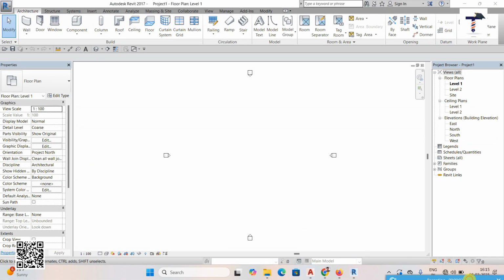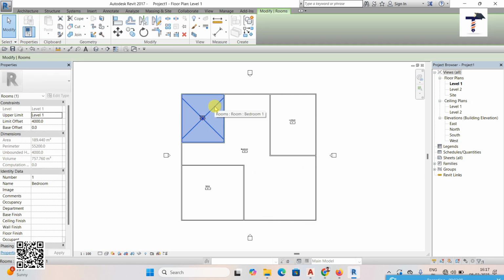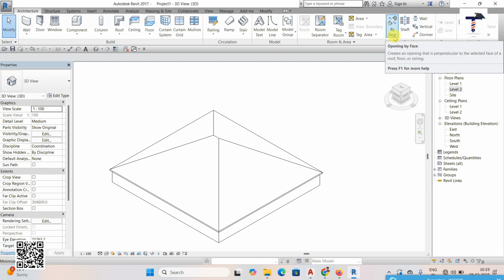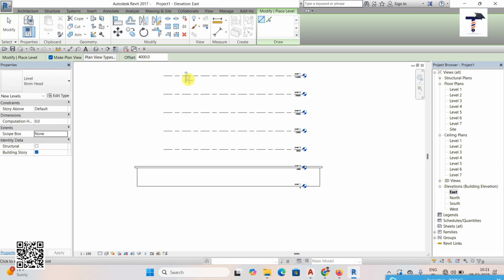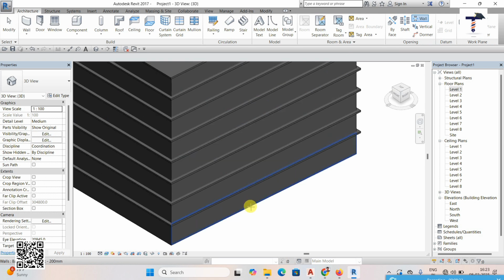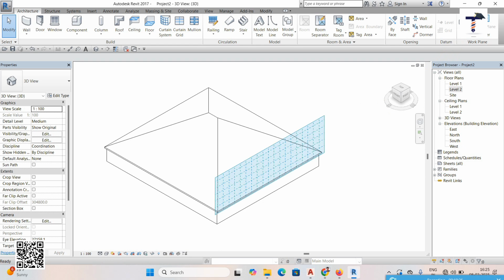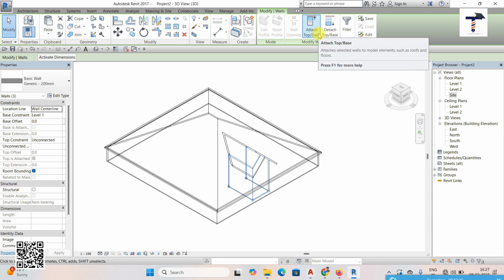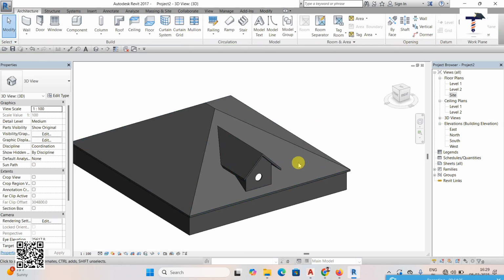Revit Tutorial | Room | Area | Opening | Dormer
techhubsolutions.in

In this detailed Revit tutorial, we’ll dive into key techniques for creating and modifying rooms, areas, openings, and dormers in your building projects. Whether you're a beginner or looking to expand your Revit skills, this lesson will guide you through the essential tools and workflows to help you efficiently design and manage these elements.

What You’ll Learn:

Room & Area Tools: How to define and manage spaces within your model using Revit’s Room and Area tools, including creating accurate room tags and calculating areas.
Opening Tools: How to add openings in walls, floors, and ceilings to enhance your design and make your model more realistic.
Dormer Design: Step-by-step instructions on how to create dormers in your roof, adding unique features to your architectural designs.
By the end of this tutorial, you’ll be confident in using Revit’s powerful tools for room management, openings, and dormer placement to enhance your building models.